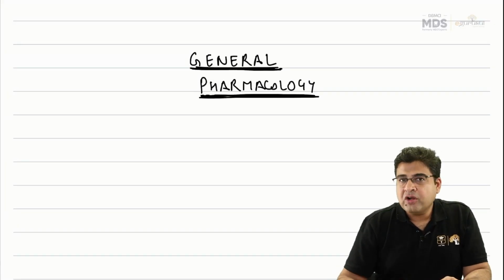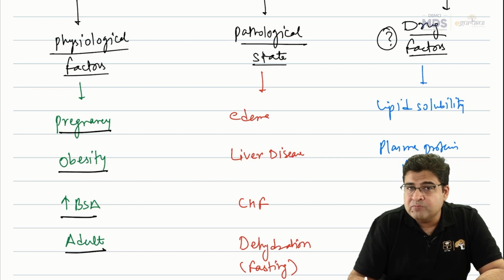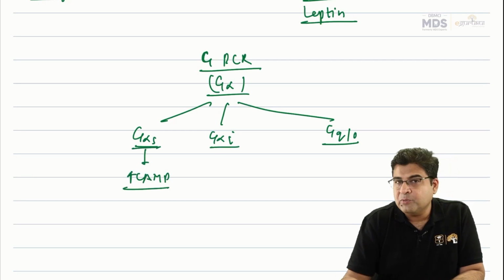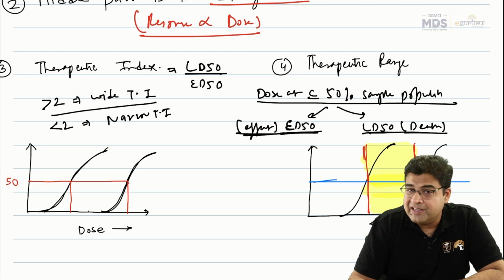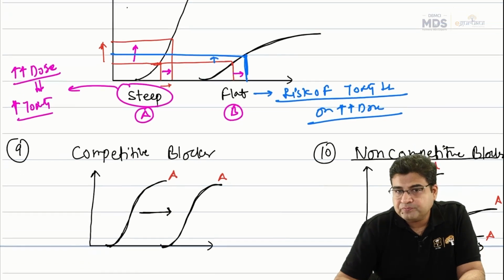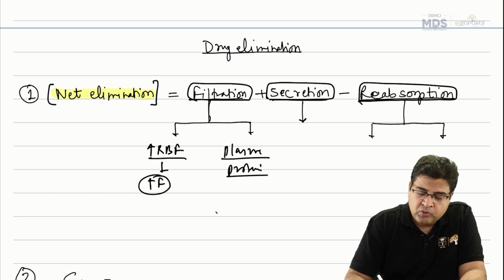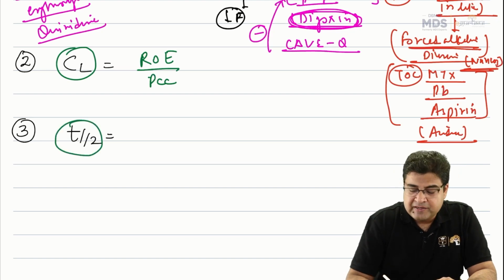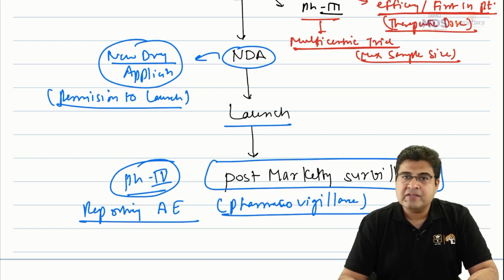General Pharmacology for MDS Aspirants | Revision Pro V 3.0 Sample Video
This video covers General Pharmacology revision as per the BDS syllabus and is designed for students preparing for NEET MDS 2026, NEET MDS 2027, INICET MDS & Dental PG exams.
We focus on high-yield, exam-relevant concepts that are repeatedly asked in MDS entrance exams and help in quick last-minute revision.

✅ Topics Covered in this Pharmacology Revision:
1. Introduction to Pharmacology
2. Routes of Drug Administration
3. Pharmacokinetics: Absorption, Distribution, Metabolism, Excretion (ADME)
4. Pharmacodynamics: Mechanism of Drug Action & Dose-Response Curves
5. Receptor Pharmacology (Agonists, Antagonists, Partial Agonists)
6. Factors Modifying Drug Action
7. Adverse Drug Reactions & Toxicology Basics
8. Drug Interactions (Clinical Relevance in Dentistry)
9. Essential Drugs in Dentistry (LA, Analgesics, Antibiotics Overview)
10. Autonomic Nervous System Basics (ANS Pharmacology – brief intro for integration)

⚡ Perfect for:
1. BDS Students (Final Year & Interns)
2. MDS Aspirants preparing for NEET MDS & INI-CET
3. Students looking for concise, high-yield pharmacology revision without going into MCQs.

🎯 Our goal is to simplify Pharmacology concepts and make your MDS preparation stress-free & effective.